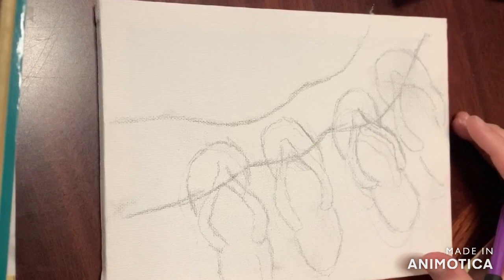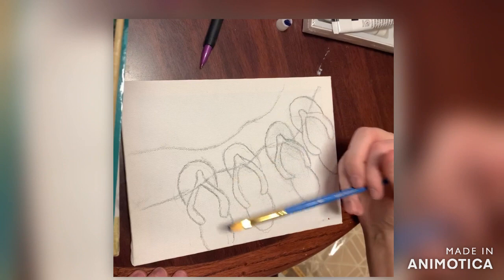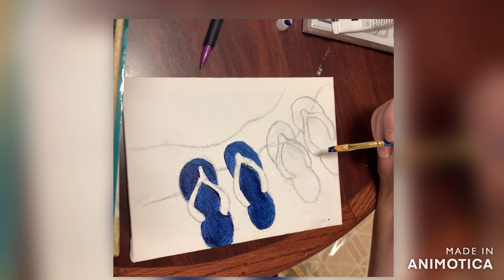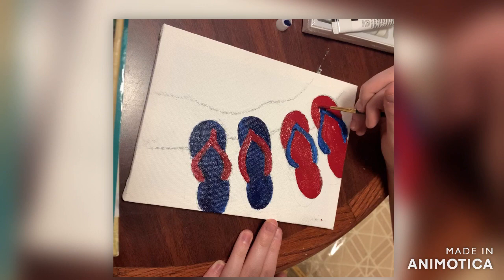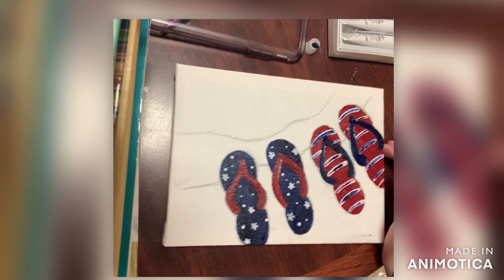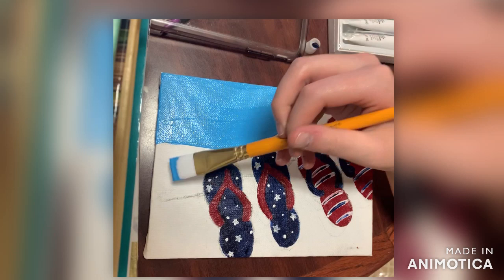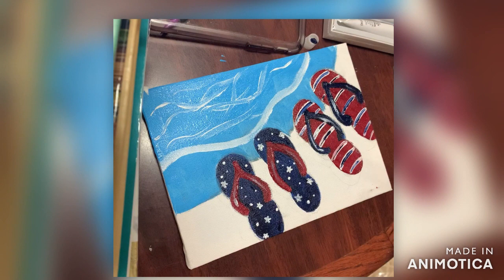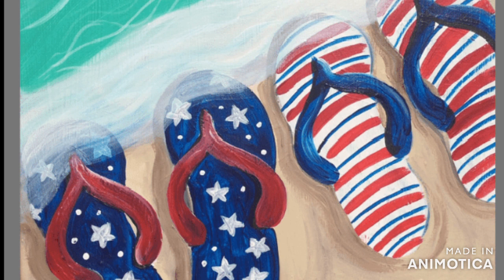Arts & Crafts (4/5 & 6-up)